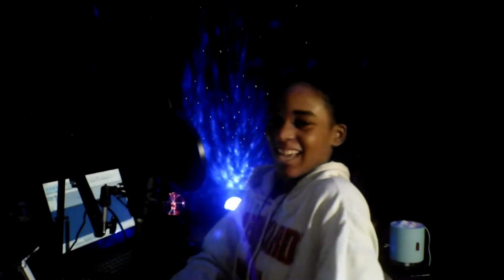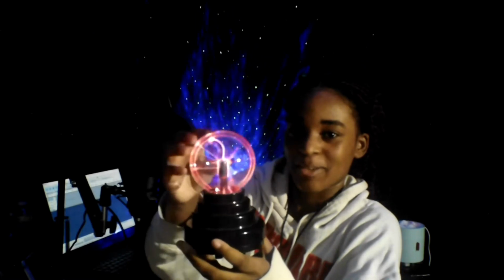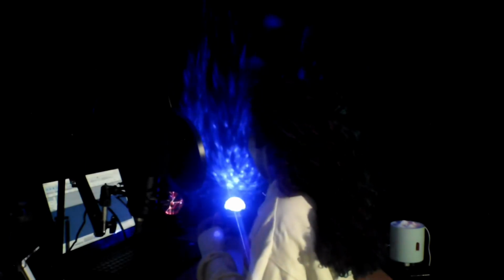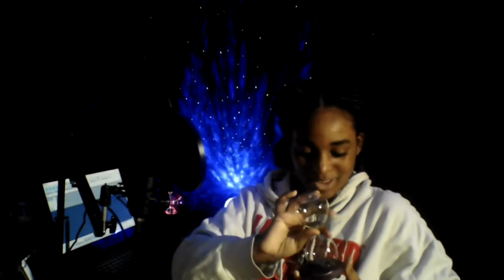New Desk, Who Dis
I decided to switch up a bit and use my desk for non-singing vids. I dunno if this is gonna be interesting to anyone, but I wanted to post it, so here we are.

If you're reading this, I hope you're staying safe out there and I wish you all the best. Thanks for hanging out with me, g'night.